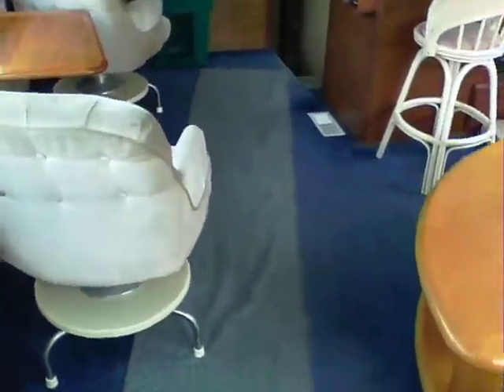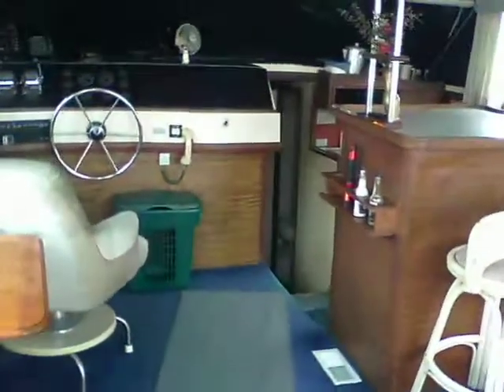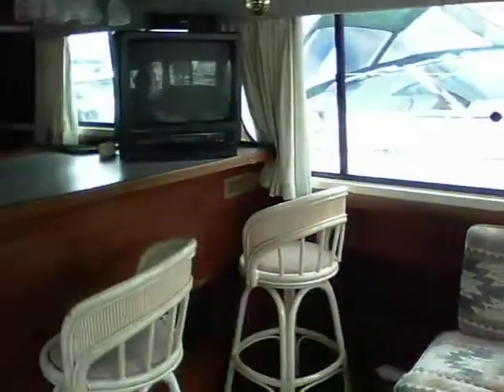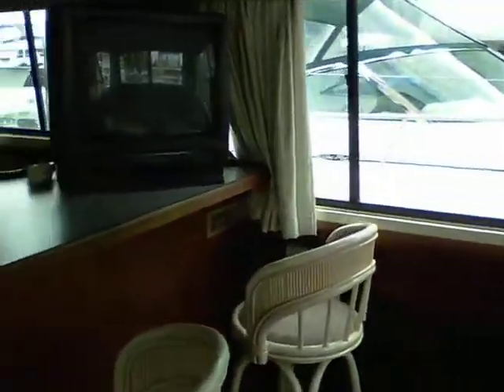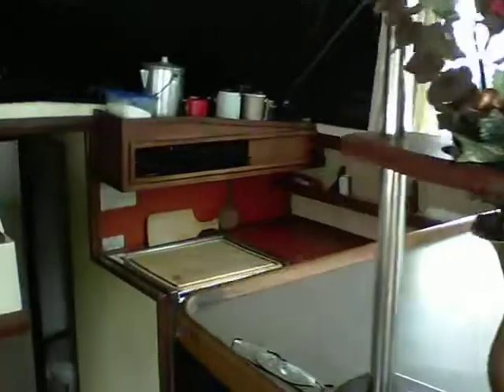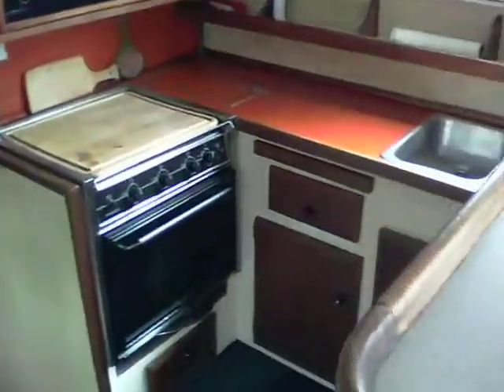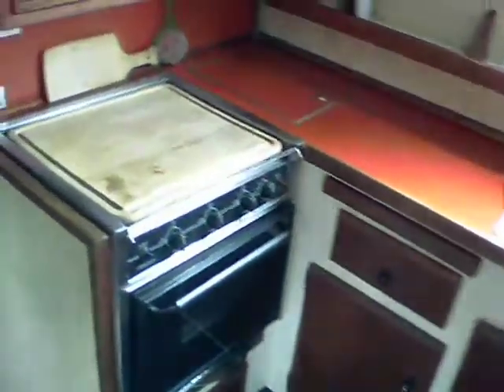Bayliner 4050 Bodega - Boatshed.com - Boat Ref#134246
Bayliner 4050 Bodega for sale with Boatshed Seattle Photos and video taken by Boatshed Seattle